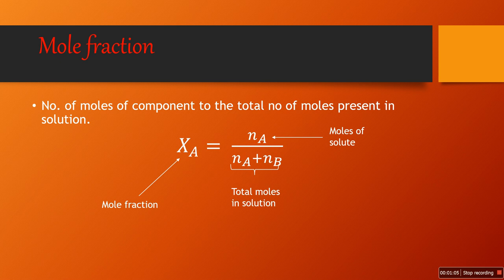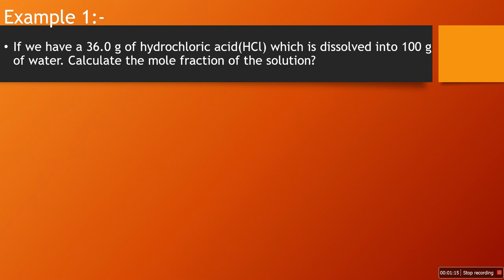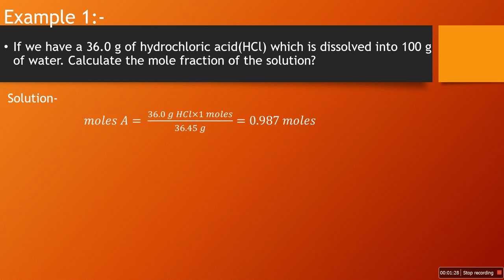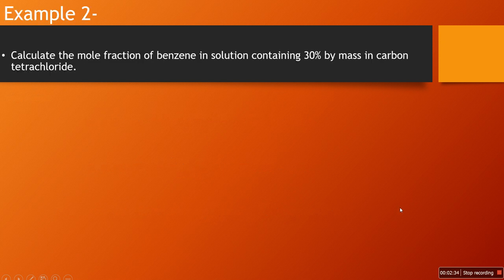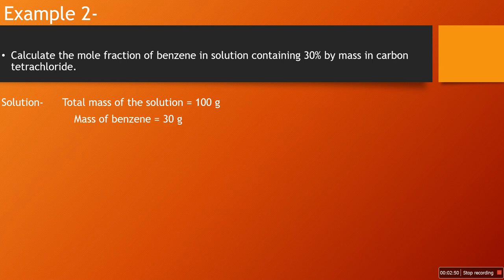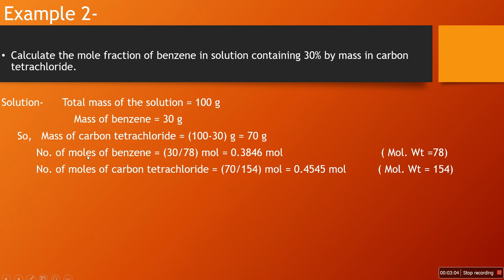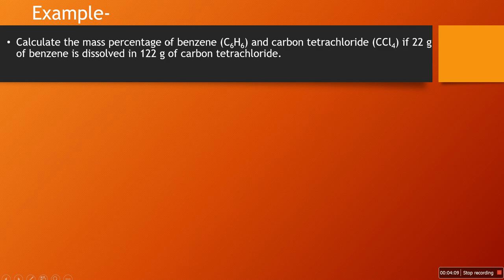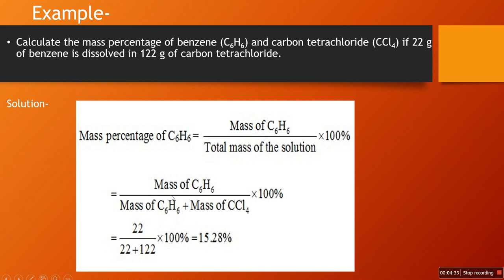Concept of mole & mass fraction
This helps to understand the concept of mole and mass fraction in a new way with the help of suitable examples.